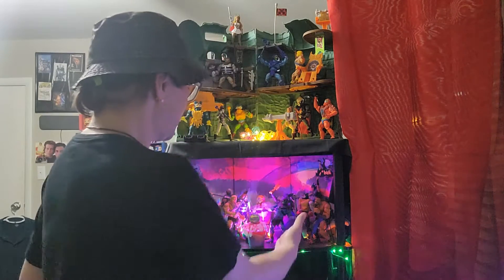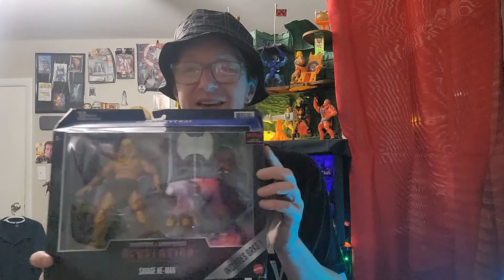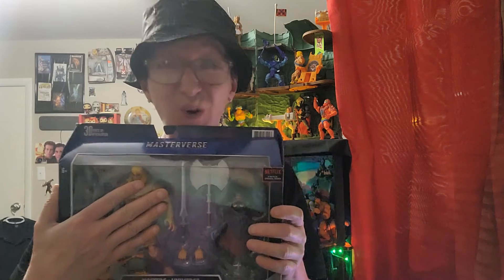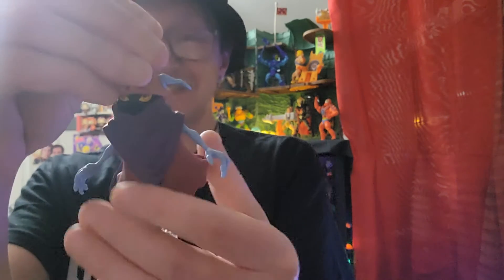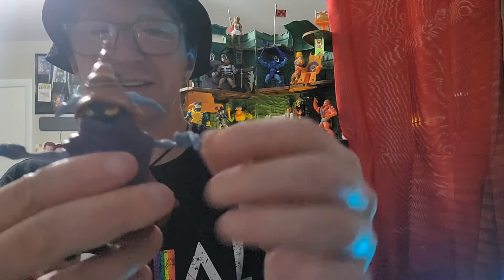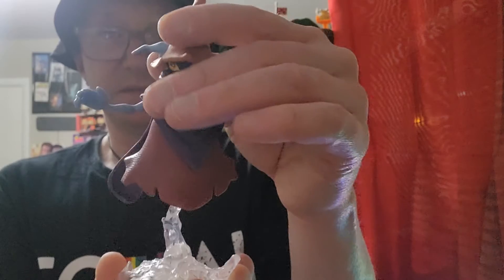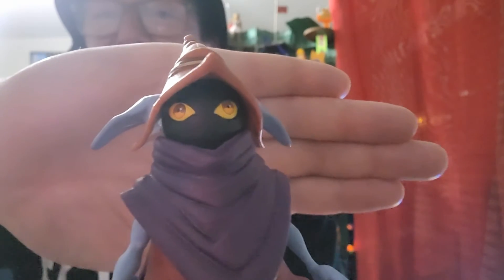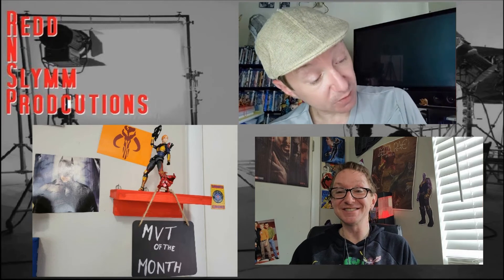"Toy Geek Maniac!" - "Masters of the Universe: Revelation" - Orko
Yes, ActionFigure fans, I bought a set just for one half of the set. I am also quite surprised at how well I love this figure as well! Orko is one of the greatest figures I have ever had in my ENTIRE life! Well worth the $14.99 price tag for the set, half of which will never see the light of day, hahahahaha! Sorry, SavageHeMan not sorry!